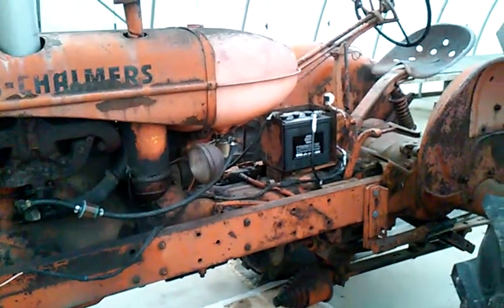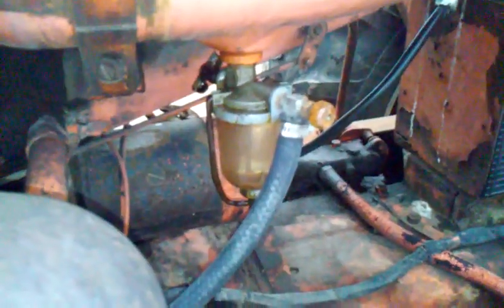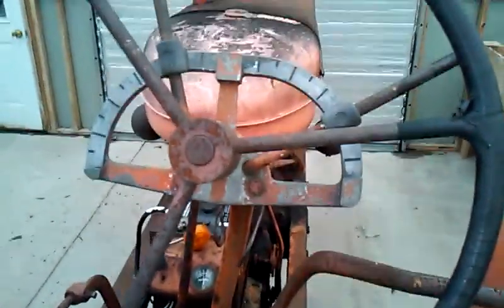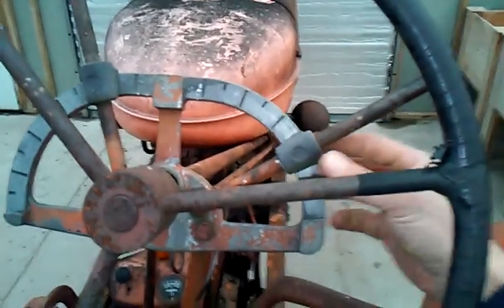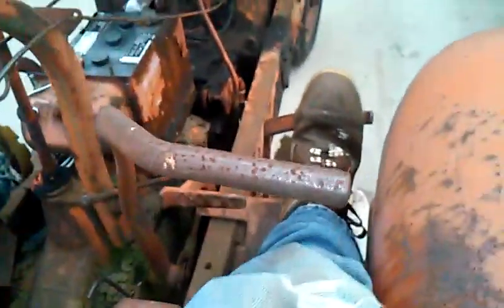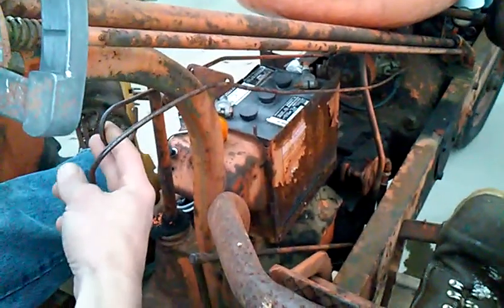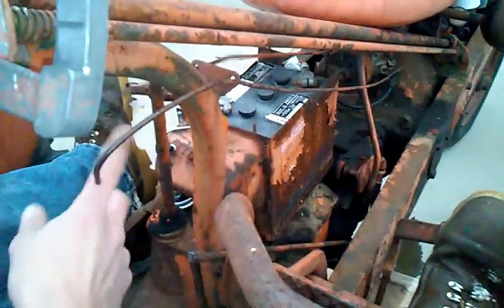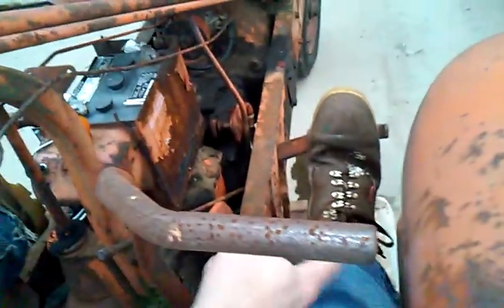How to Start the Allis-Chalmers Tractor